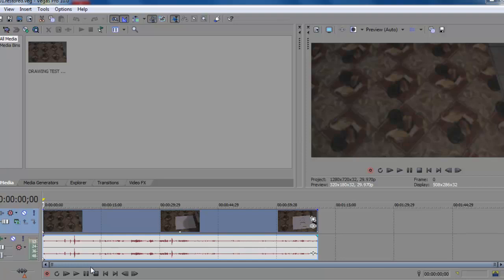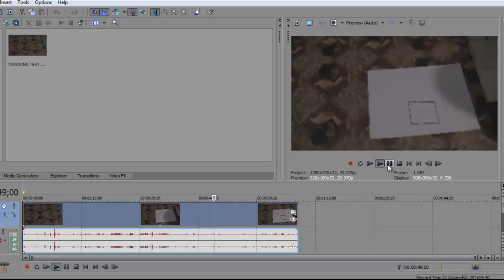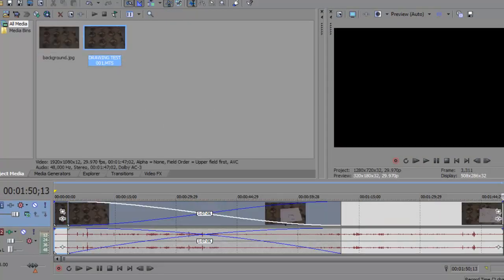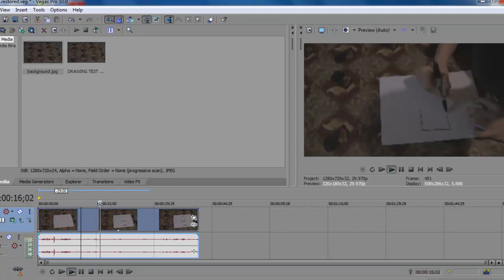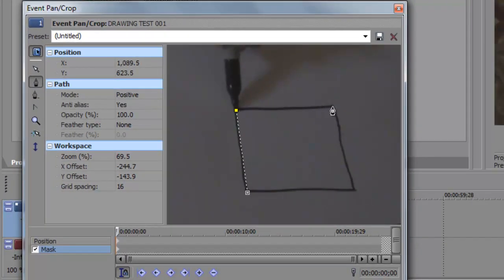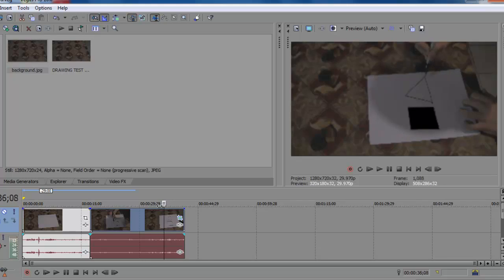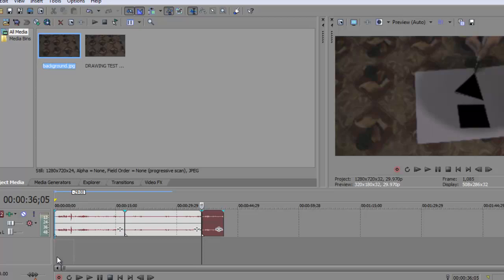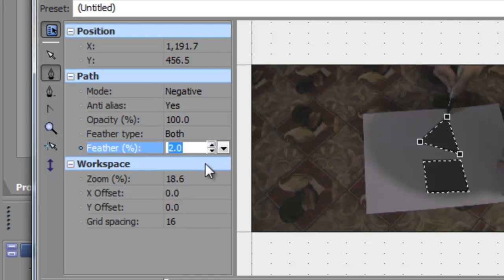Sony Vegas Pro 10 Tutorial- Magic Marker Effect (EASY)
(MAGIC MARKER)       What up youtube worksproduction, here with another basic sony vegas tutorial. And this one is on how to do a really easy but very effective looking effect in sony vegas using the *masking* feature. And what this effect is being able to draw a picture or shape and being able to see behind it after you drew it. If you dont understand the tutorial please say somthing because im trying to get better at tutorials.